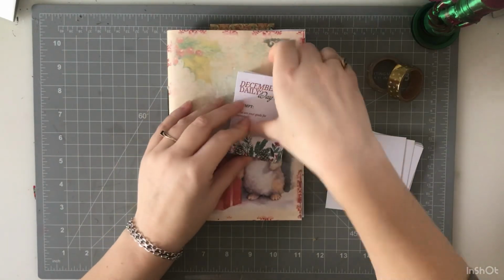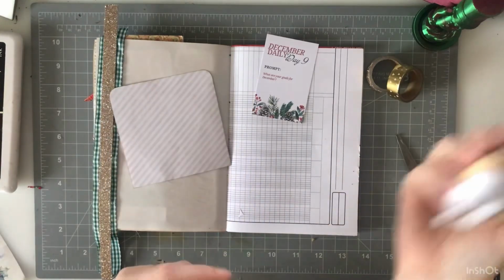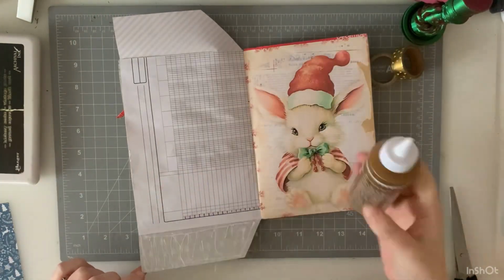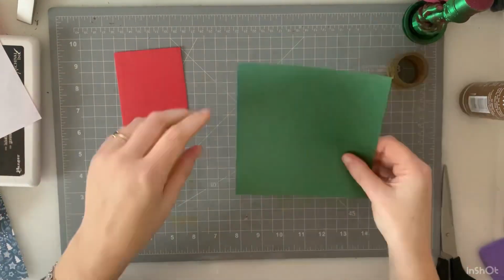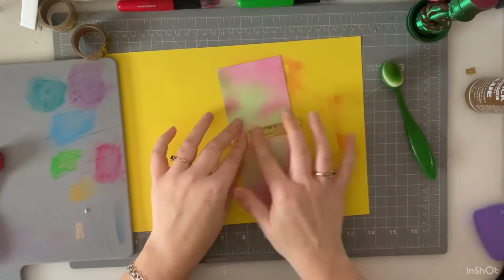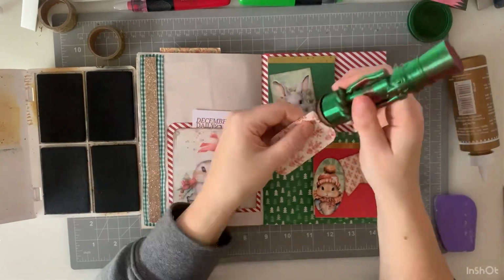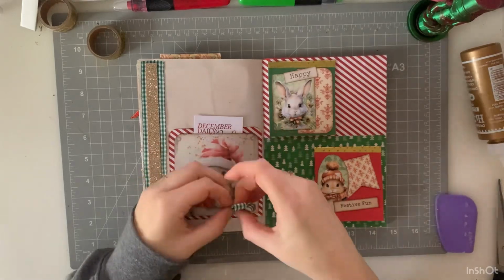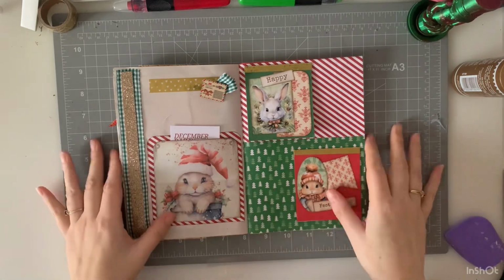December Daily - Prompt 9 - What are your goals for December? - Journal with me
See you again tomorrow!

All our handmade tools journals and accessories can be bought